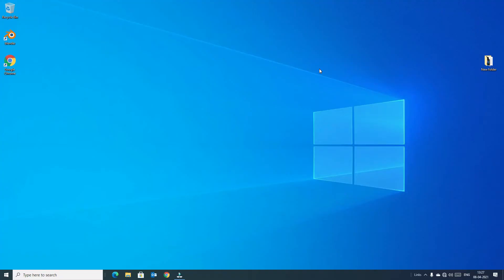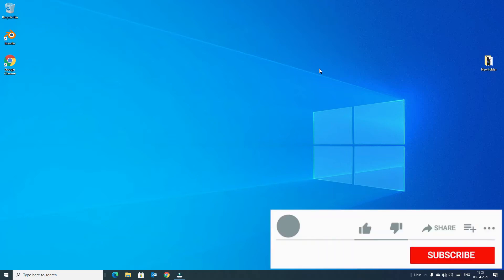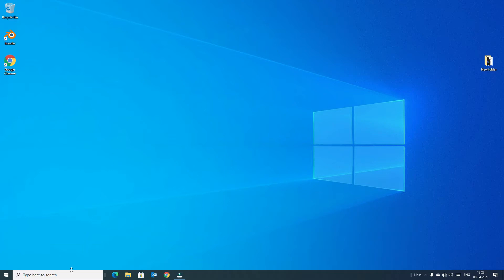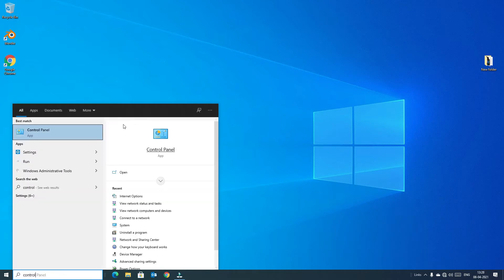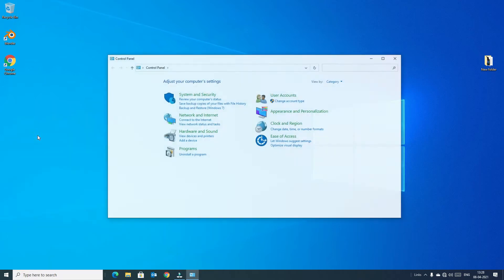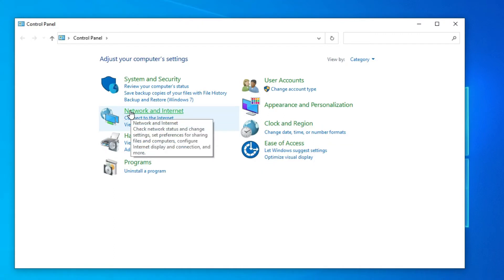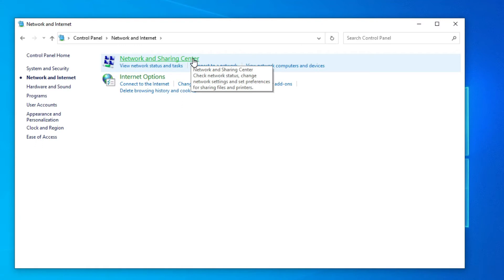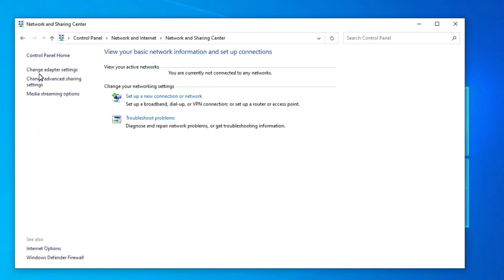How To Fix Internet Not Working On Laptop Windows 10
How to Fix All Network & Internet Issues In Windows 10/8/7